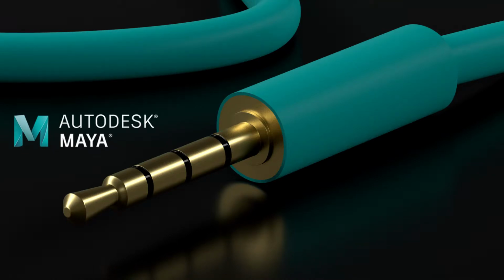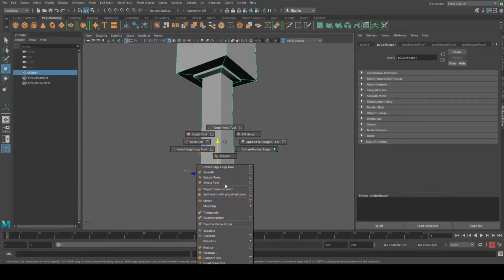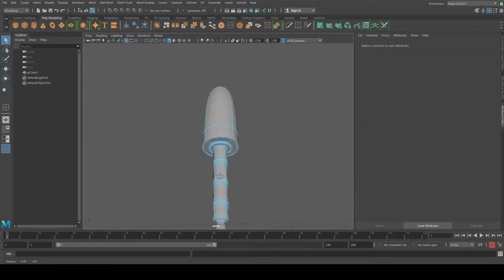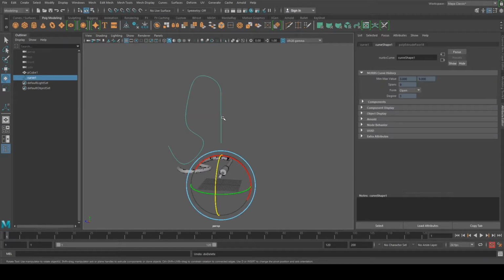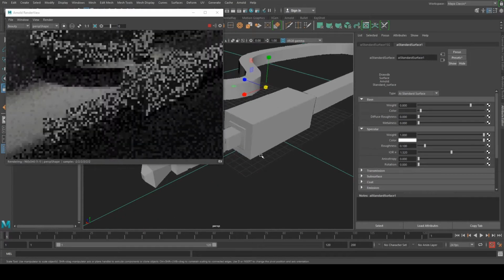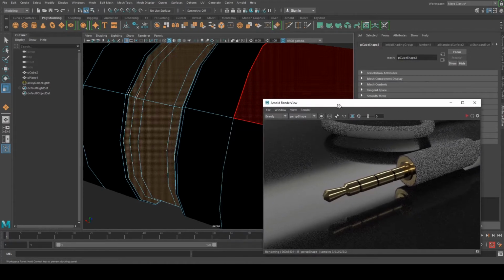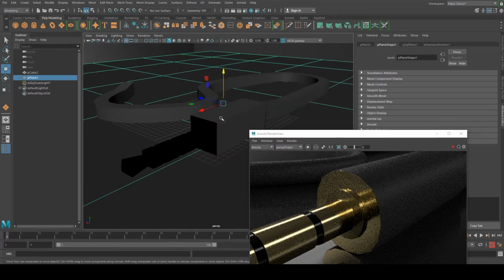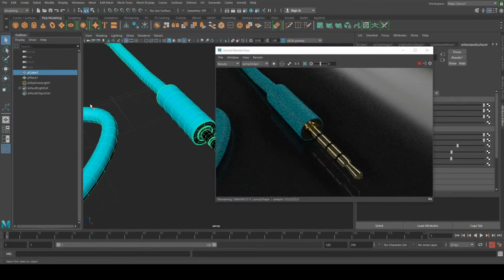3D Modeling 3.5 mm Audio jack Gold plated | Autodesk Maya Beginner Tutorial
Hello 3D Artists!

In this tutorial, I will show you how you can model a 3.5 mm Jack in Autodesk Maya. This is a beginner tutorial although getting familiar with basic controls would be helpful.